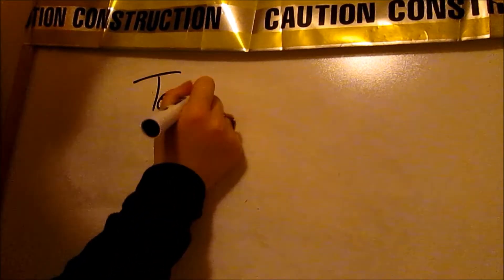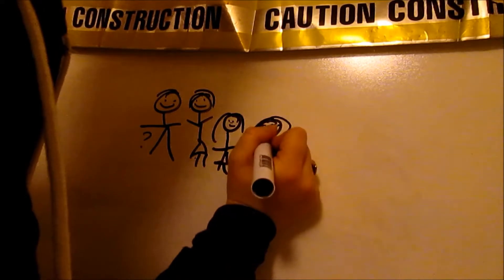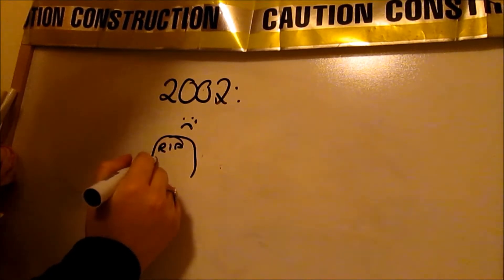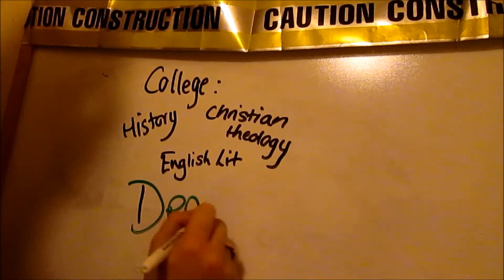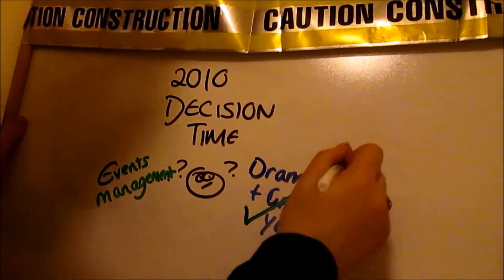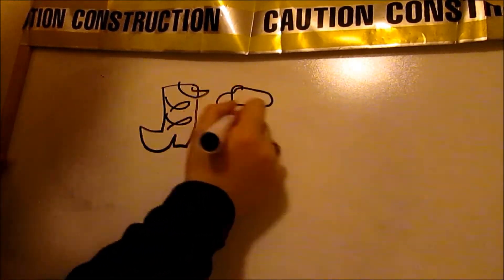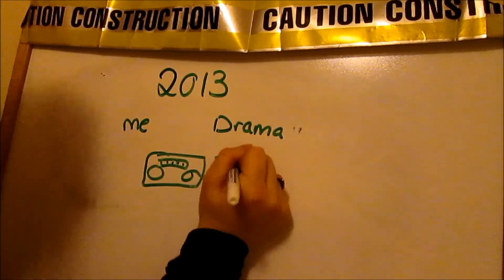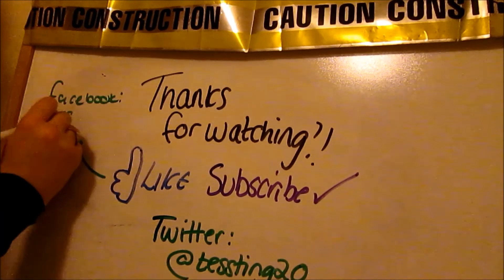Draw My Life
My attempt at drawing my life.
Like/Sub/Share!
I was tagged by Daniel Quinn.

I tag:
Jade Stallworthy